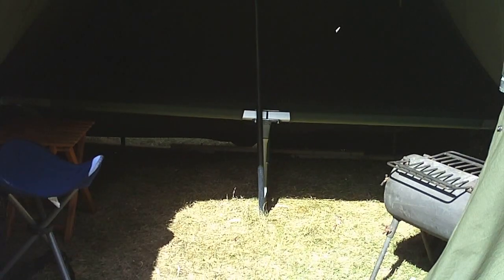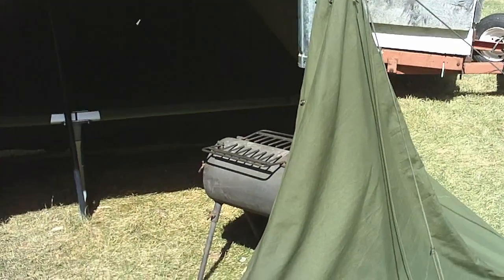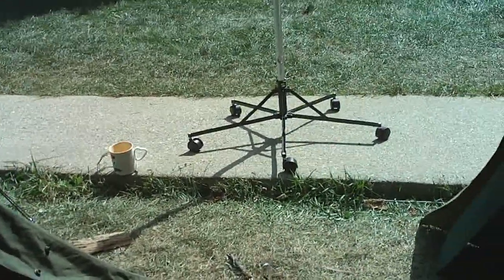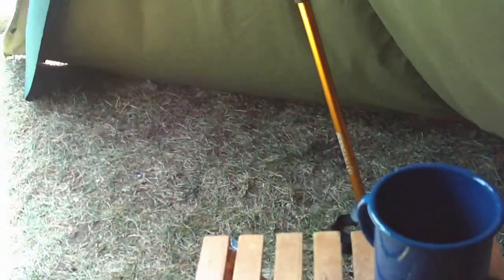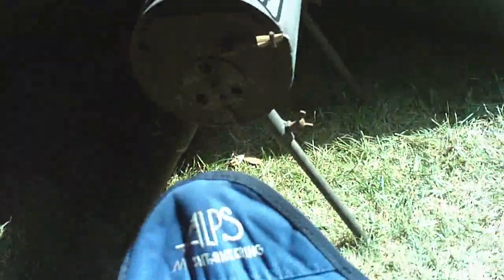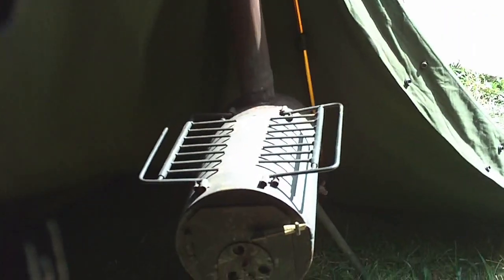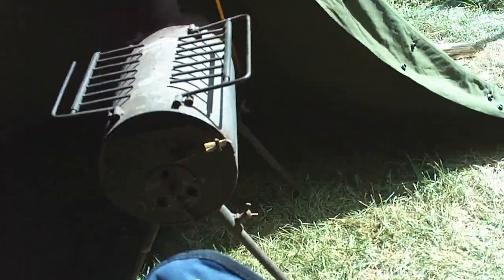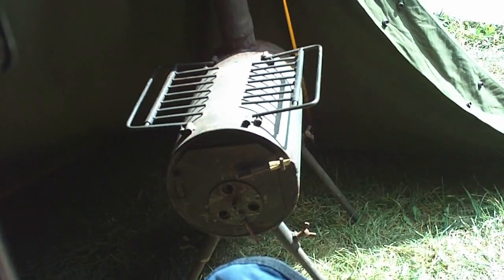Part 5: My Winter Setup: Final Tour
Tour of the completely set winter kit
Cot to keep off the cold ground, small tripod chair, small folding end table, kerosene lantern, small woodburning stove. Total cost of set up is less than $200.
I know there are some limitations to my kit, but again cost was a primary factor here.  I needed to put togehter a setup that I could afford.
3 US Army Shelter Halves = $30
1 gallon water sealer = $10
1 yard fabric to create storm flaps/repair tears = $6
Small Tripod chair = $10
Kerosene Lantern = $10
Cot = $40
Small wood burning stove = $72
3" x 24" double walled chimney pipe = $10
Small folding table = $2 at rummage sale

Recap of steps performed:
1)Gather materials, do a dry run of the set up
2)Build a wood frame to allow easier set up in frozen ground
3)Do some sewing of "storm flaps as well as reparing tears
4)Waterproofing and cot set up
5)Final Tour